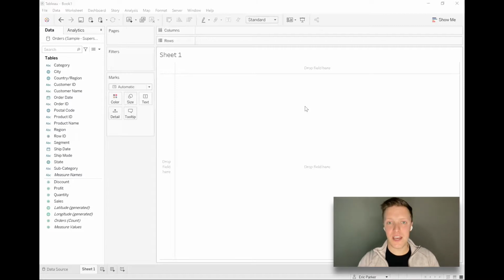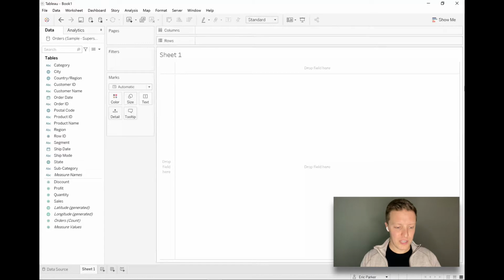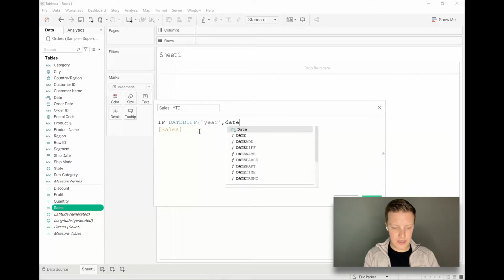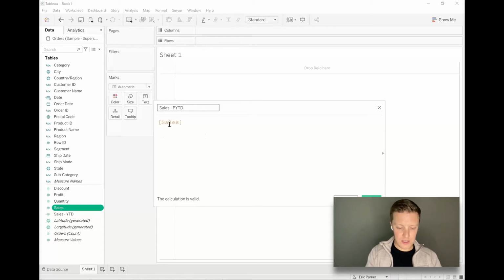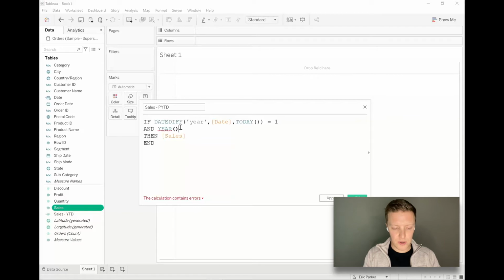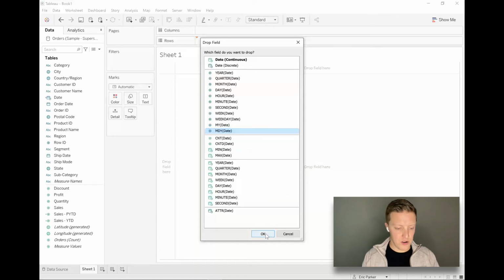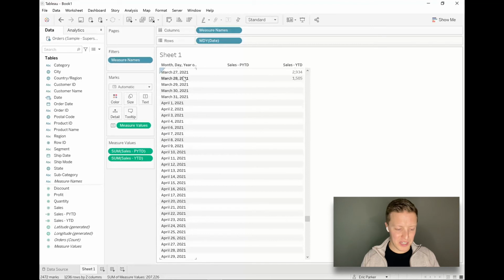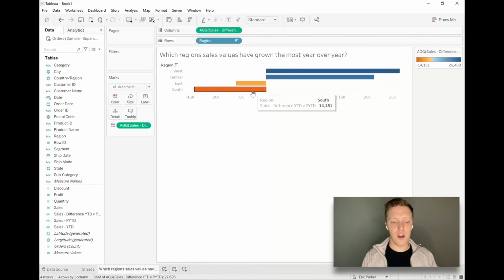Calculate Year to Date vs Previous Year to Date in Tableau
When calculating growth rates from one date period to another, it’s important to compare apples to apples. For instance, when building a graph in Tableau to compare quarterly sunscreen sales in Seattle, I probably wouldn’t want to compare Q3 Sales (July - September) to Q2 Sales (April - June) because there will be more sales in Q3. The product has a cyclical sales cycle. Instead, I would rather compare Q3 Sales of this year to Q3 Sales of last year to more accurately understand growth rates.

No time to watch? No problem.